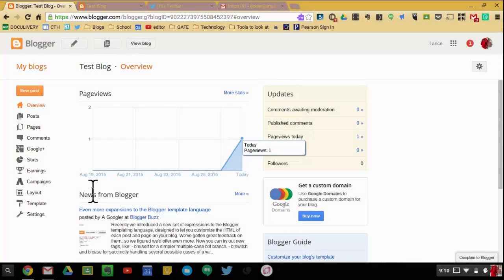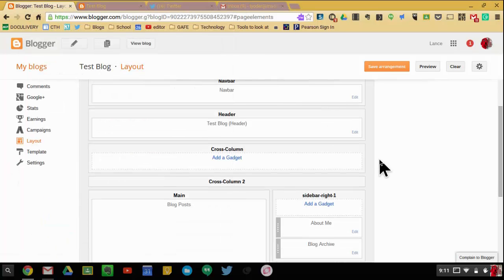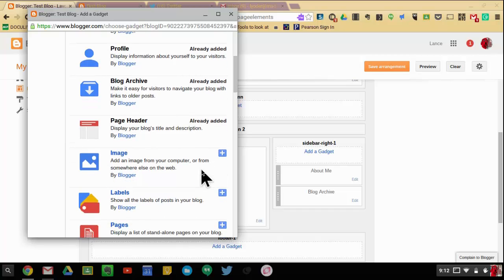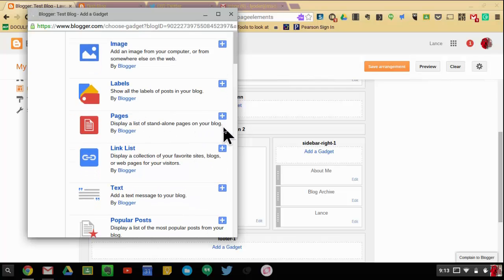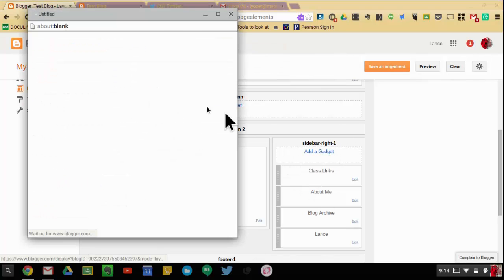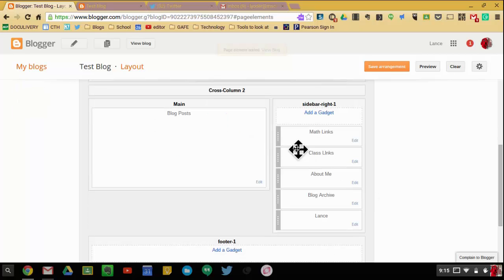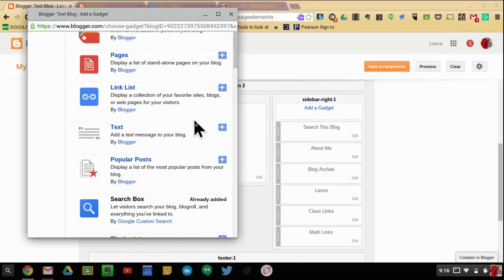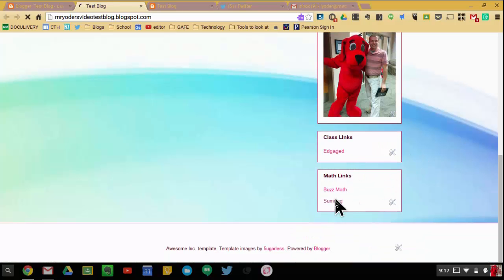Blogger: Layout and Gadgets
Gadgets are extra tools that a user can add to his/her blog. All gadgets must be added from the "layout" section of your overview. and make sure you are signed in.